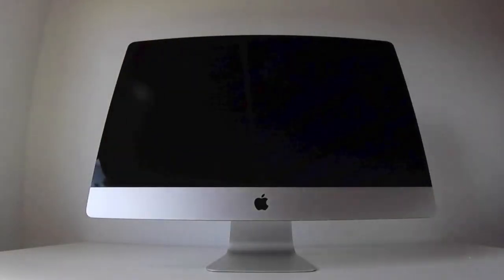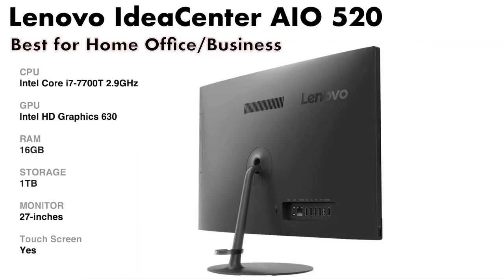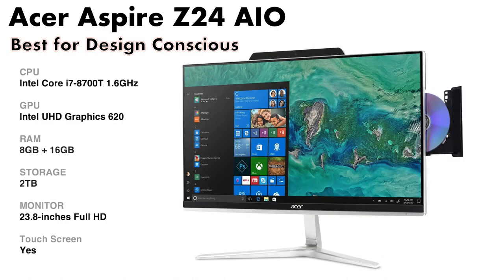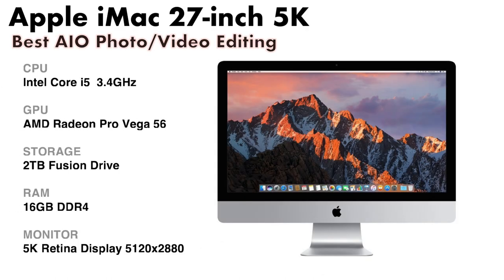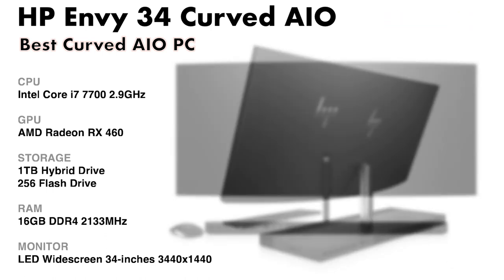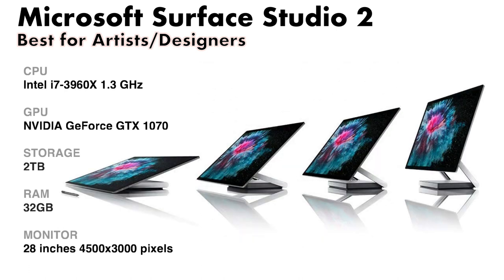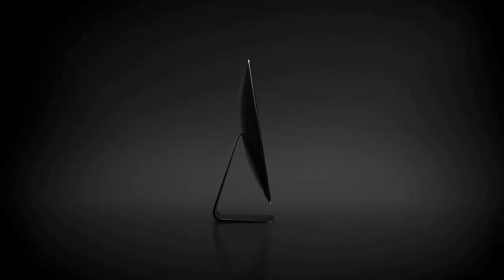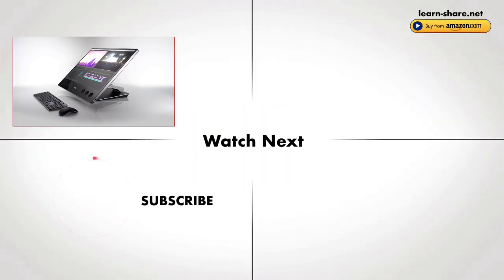Top 10 Best All-in-One Desktop Computers 2021 - Best AIO computers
Top 10 Best All-in-One Desktop computers AIO computers are great because they take up less room then PC towers and more screen space than most laptops.

➥ Try Amazon Prime
➥ Best Amazon Today's Deals
✔︎ Save $$ in Health Care and Beaty

Best AIO Desktop Computers Amazon list.

Best All-in-one Overall Desktop PC
Dell Precision 5720 All-in-One
Apple iMac Pro
iMac Pro

Lenovo IdeaCenter AIO 520
Premium 2019 Lenovo IdeaCentre 520

Acer Aspire C24 AIO
Acer Aspire S24 AIO
Acer Aspire Z24 AIO

Best Small Business
HP EliteOne 1000 All-in-One
HP EliteOne 1000 AIO 27"
HP EliteOne 1000 AIO 34"
HP 24-g020 23.8 AMD A8

Best All-in-One under $500
Best All-in-One under $1000
Lenovo Ideacentre AIO 520S
Dell Inspiron 27 7000
Dell Inspiron 27 7000 AMD Ryzen

APPLE IMAC WITH 5K RETINA DISPLAY (27-INCH)
iMac 21.5 inch
Best All-in-One for Photo/Video Editing

HP Envy 34 Curved All-in-One
Best All-in-one Curved Desktop PC

DELL XPS 27 7760
Best All-in-One For Audio

MICROSOFT SURFACE STUDIO 1
MICROSOFT SURFACE STUDIO 2
Best All-in-One for Artists

Dell Optiplex 7760 AIO